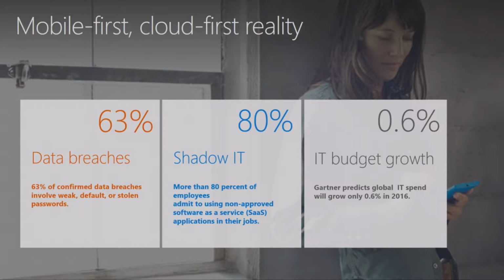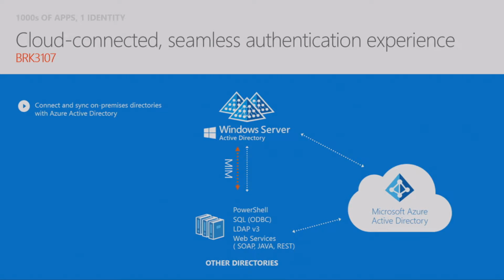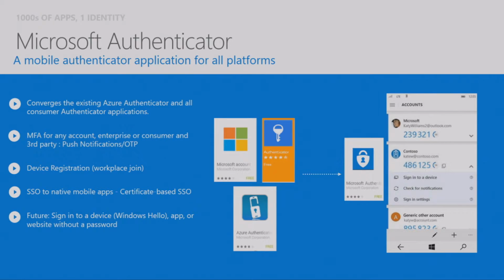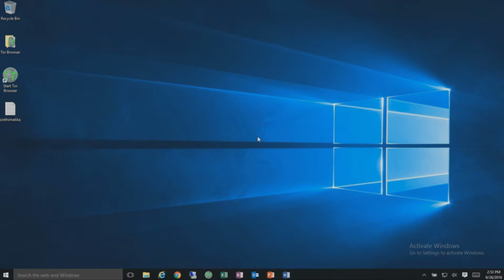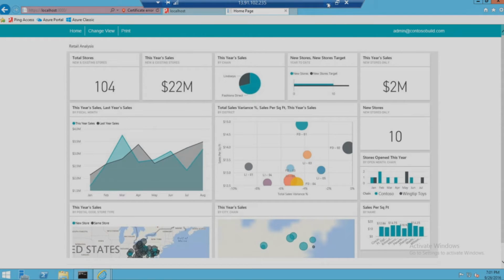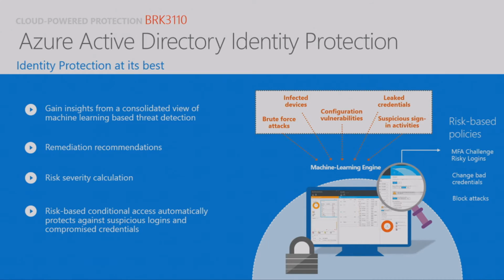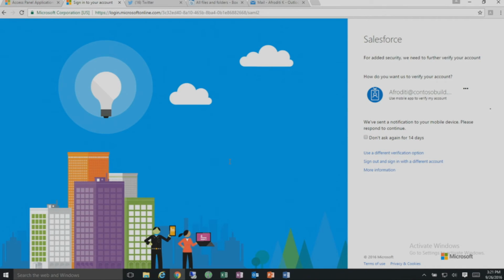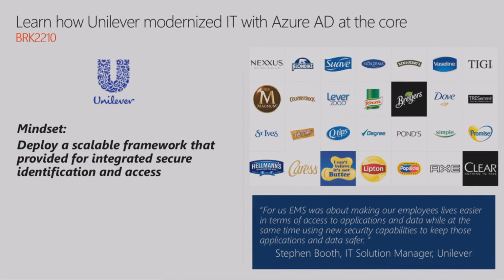Microsoft Ignite 2016 Protect your business and empower your users with cloud Identity and Access Ma